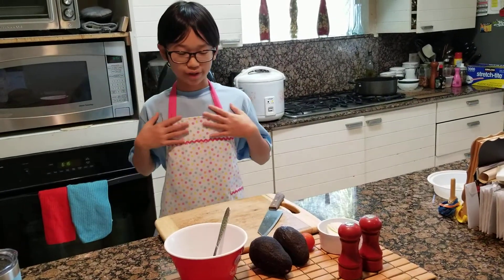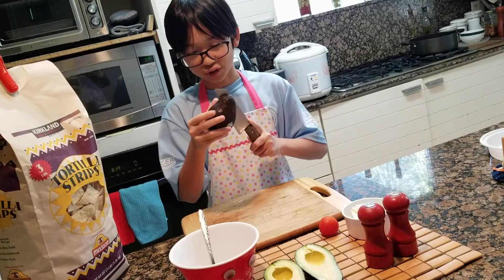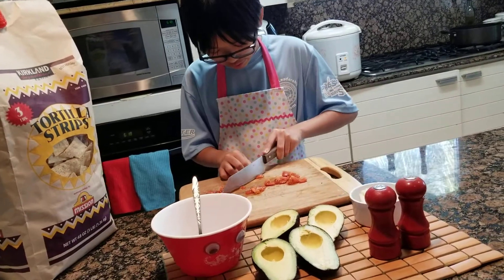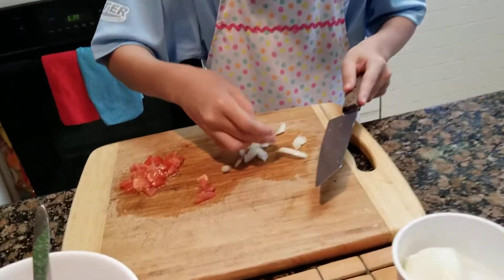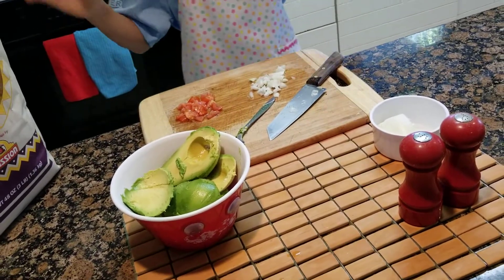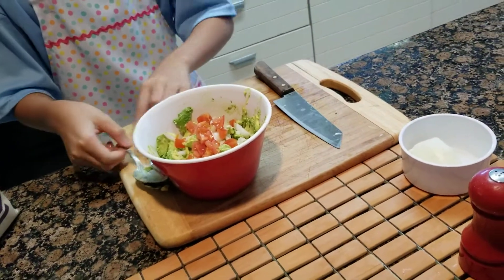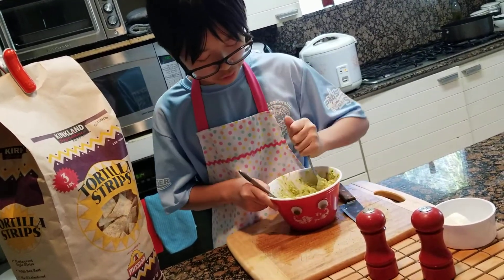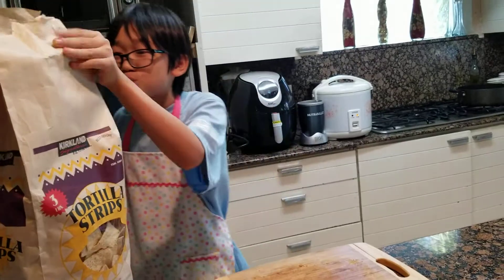Little Dan's cooking adventure: making guacamole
Hôm nay, anh Cún tự làm guacamole để ăn với chip nè. Món guacamole này bắt nguồn từ xứ sở Mễ Tây Cơ. Không biết những người Mễ Tây Cơ hay những người khác làm món này ra sao, có những gia vị gì trong đó, nhưng mời cả nhà cùng xem coi Cún làm guacamole nha. Anh Cún vừa làm xong là ba anh em Cún - Chuột - Mèo ăn ào một loáng là hết sạch tô guacamole (với tortilla chip) rồi kìa. 🤤☺️🤤😊🤤 Nhà mình có ai thích bơ thì thử làm như Cún xem ăn có ngon hay không nha. 😀☺️😊